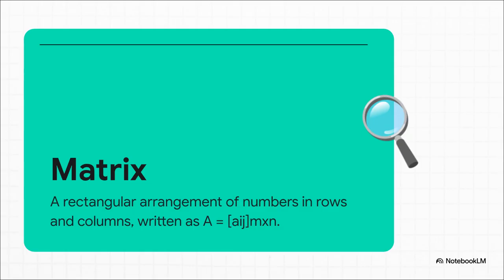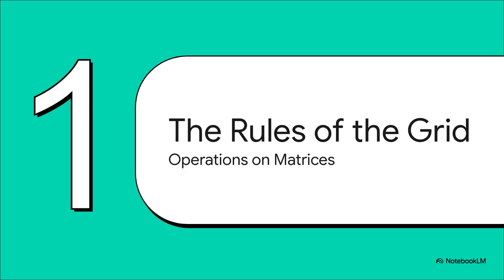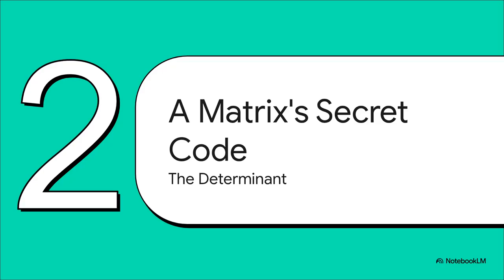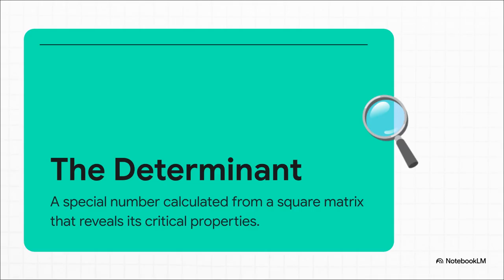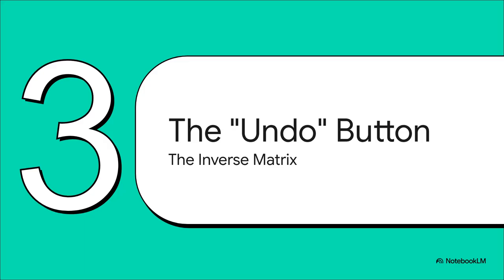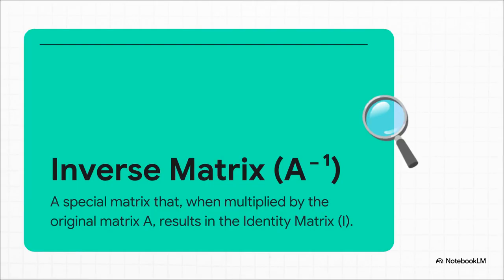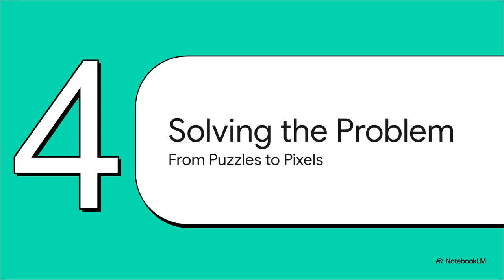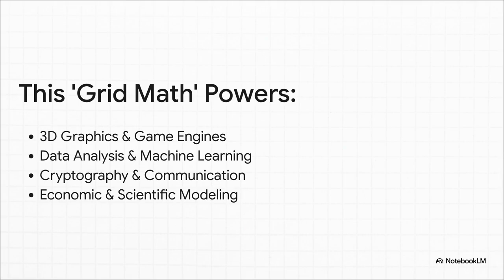Class 12th Maths | Matrix| Determinants Super One Shot | Boards 2025-26